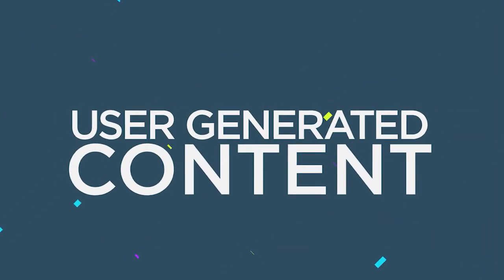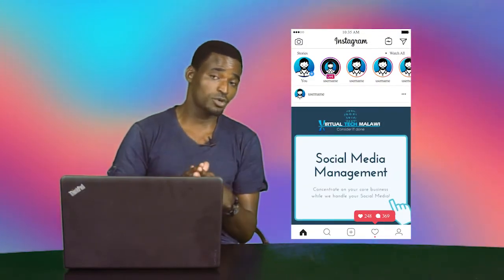Digital Marketing Part Two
Get to know how Social Media Works - Digital Marketing Part Two